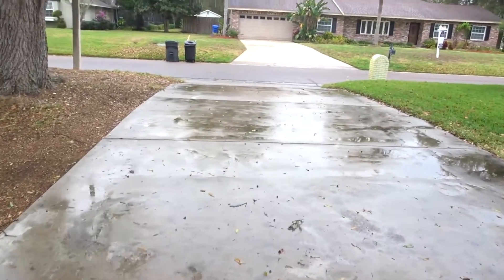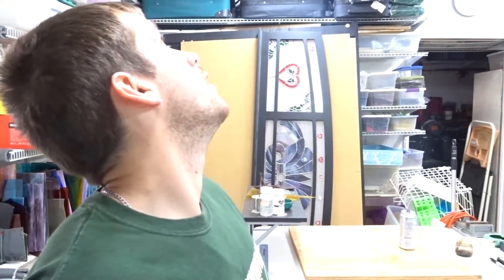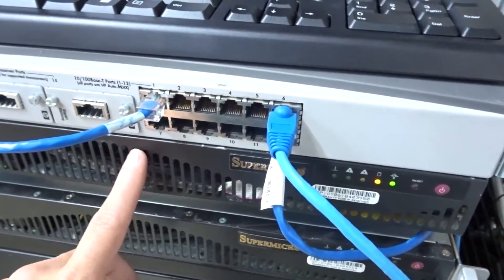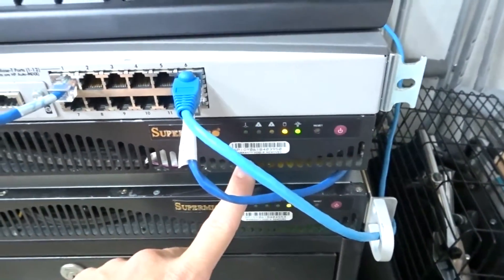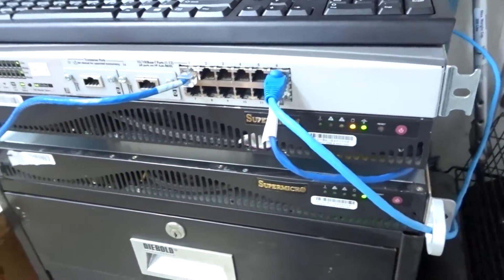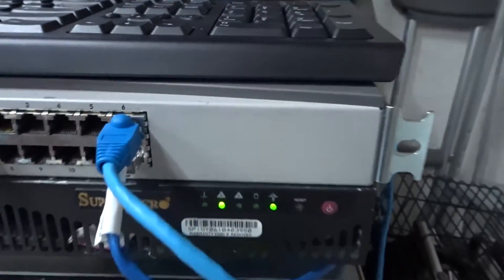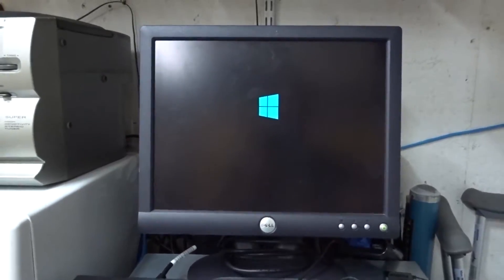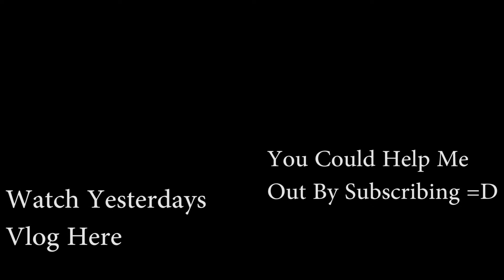The Rain Had Us Locked In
The rain had us locked in today so I decided to have a nerd day. Working on these servers to me is a lot of fun.

I upload vlogs every single day at 8am EST.

►My Camera- Sony HX-80
► Tripod- Joby Gorilla Pod DSLR